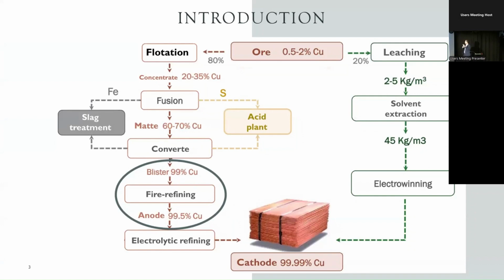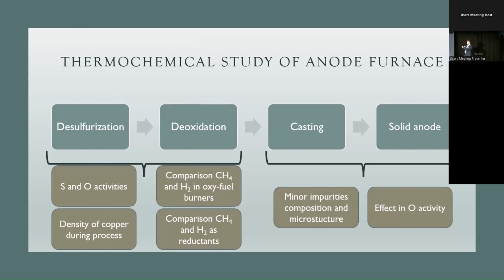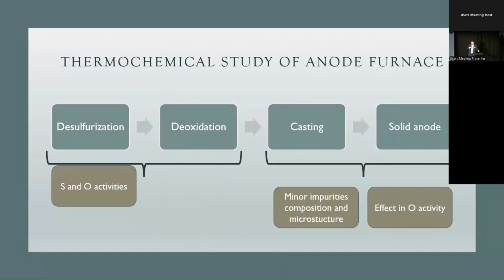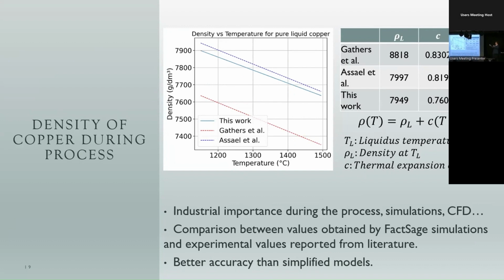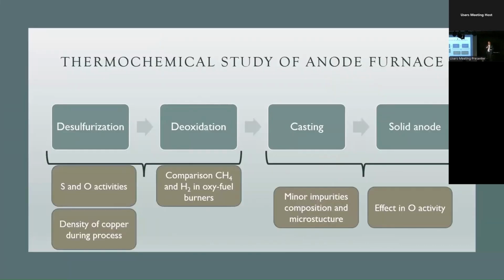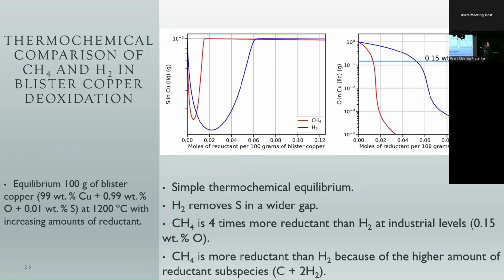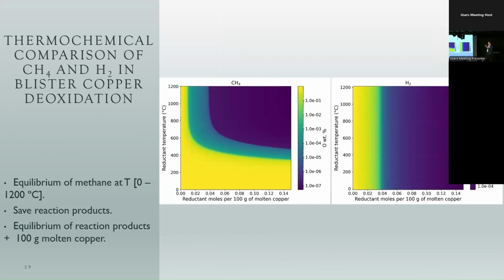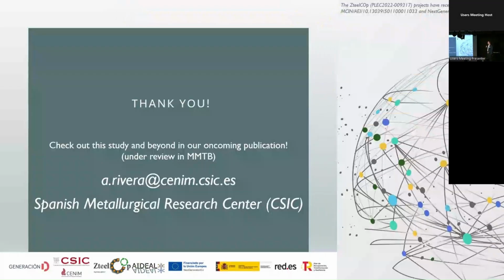Thermochemical effects of H2 in Cu deoxidation with ChemApp For Python & ML -Alberto Romero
Speaker: Alberto Rivera Romero, CENIM-CSIC at GTT Users' Meeting 2025, held on 4-6 June 2025 in Aachen, Germany
Abstract: Exploring thermochemical effects of hydrogen in blister copper deoxidation with ChemApp for Python and machine learning optimization

High-purity copper, valued for its excellent conductivity, is essential for the energy and digital transitions. In conventional blister copper deoxidation, methane bubbling effectively reduces the dissolved oxygen content to below 0.15 wt.%. However, this method results in the generation of carbon dioxide (CO₂) and has a relatively low average efficiency of 30 %. Replacing methane with hydrogen emerges as a promising approach to simultaneously lower CO₂ emissions while enhancing the reduction performance. The success of such hydrogen-based copper metallurgy requires detailed thermodynamic insight into the Cu-O-S system, including the presence of multiple minor impurities (As, Ni, Pb, Ag, Sb, etc…).

This study employs FactSage 8.3 and ChemApp for Python to perform a systematic, comparative thermodynamic evaluation of Cu–S–O melt deoxidation by methane versus pure hydrogen. The deoxidation dependence on temperature, oxygen, and sulfur contents, as well as minor impurity levels, are analyzed. Industrial conditions were simulated including the thermodynamics of oxygen–fuel flame products and their interactions with liquid copper for methane burners, quantifying reductant species at the surface and their interactions with the liquid copper surface.

Results demonstrate that hydrogen bubbling delivers superior deoxidation across a wider gas temperature range, as hydrogen reacts directly with dissolved oxygen, while methane first undergoes an endothermic thermal decomposition. Impurity identity and concentration are identified as critical factors controlling oxygen activity and overall reduction efficiency. In combustion analysis, the oxygentofuel ratio governs flame temperature and reductantspecies fraction. Adiabatic oxygen–methane flames show a higher proportion of reductant species compared to oxygen–hydrogen flames in most of the O2/gas ratios. However, the adiabatic flame temperature is higher in oxygen-hydrogen flames. The reductive behavior at the copper interface is comparable, slightly higher in the case of methane.

The results of this study enhance our understanding of molten metals refining using 100 % hydrogen bubbling and combustion, which will aid the advancement of more sustainable and efficient metallurgical processes.